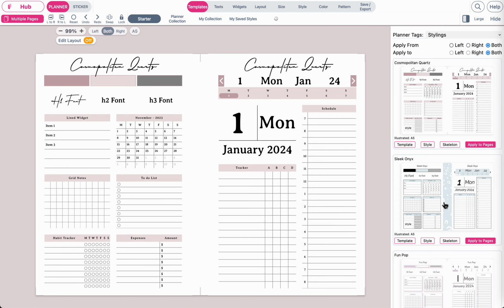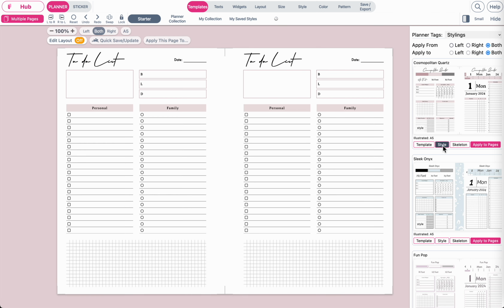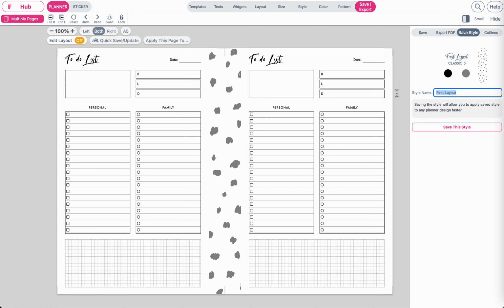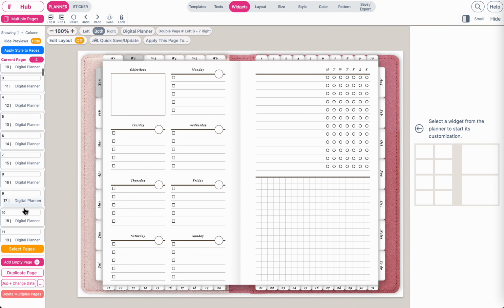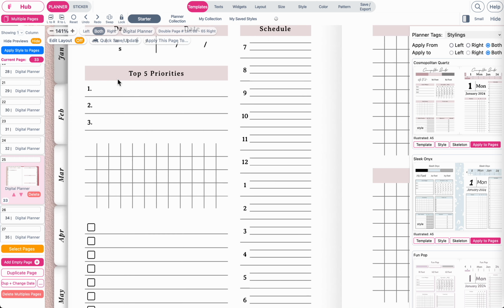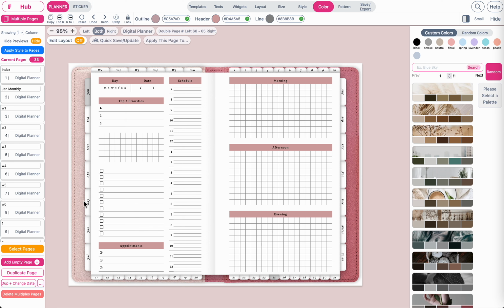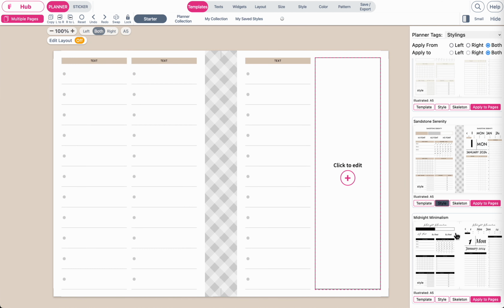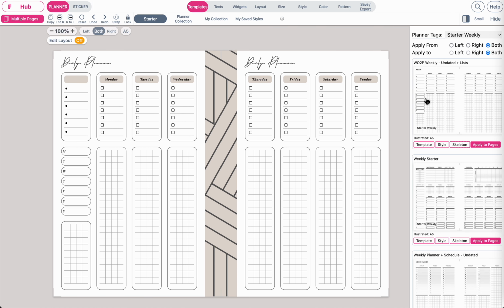New! Premade Stylings to apply to your Planners!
Here is how you can access and apply our premade stylings to your planner in one click!